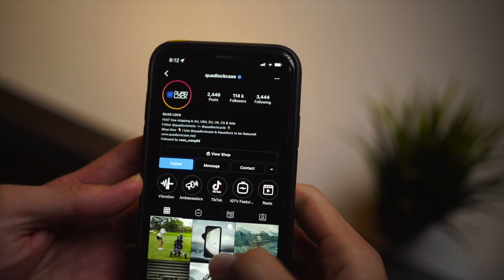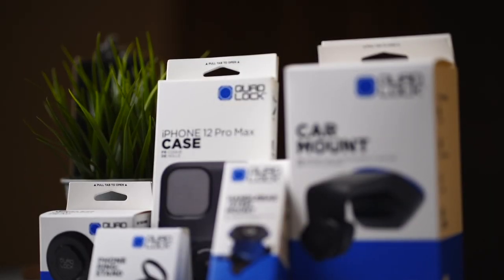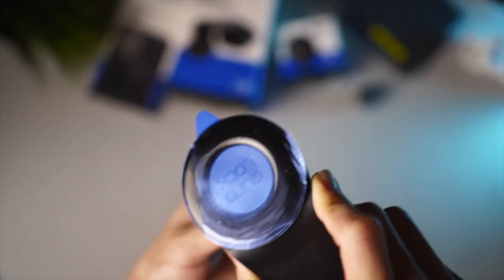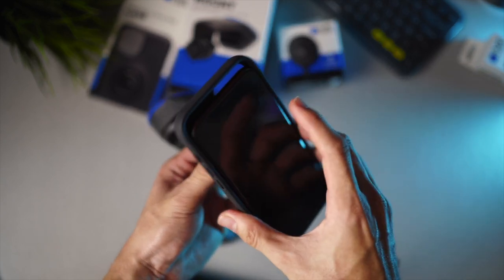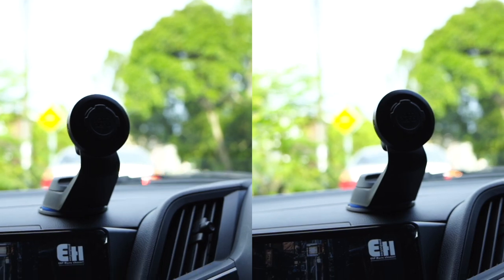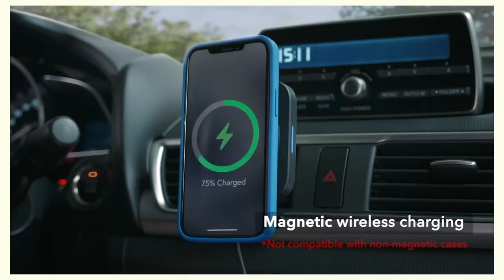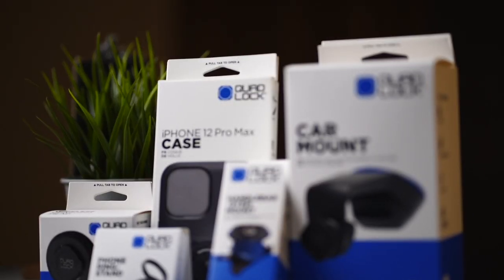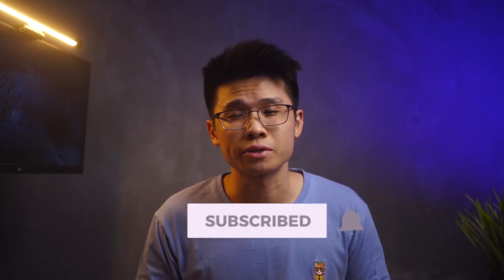QuadLock Wireless Car Mount | iPhone 12 Pro Max First Impression and Review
Hey guys, finally testing out Quadlock's notorious car mount with the wireless charging module! I think now it's even easier with MagSafe, so pick your poison!

⏱️. Timestamp
0:00 Intro
0:13 Summary
1:00 Assembly
1:56 Setting Up (In a Car)
4:00 First Impression
4:56 Wrapping Up

🛒  LInks and Products
📱  Quadlock Case - iPhone 12 Pro Max

🐥  Quadlock - Phone / Ring Stand.

🎵. Track